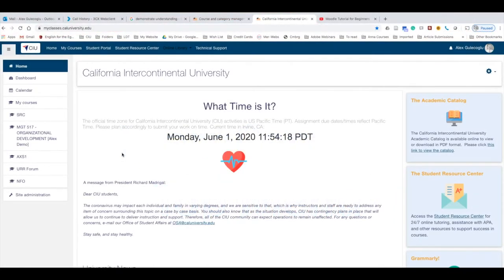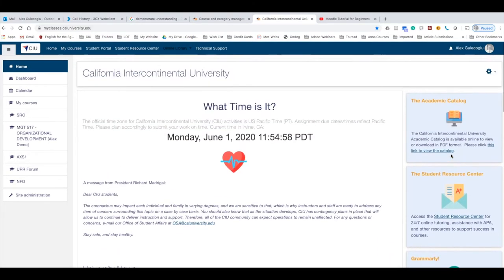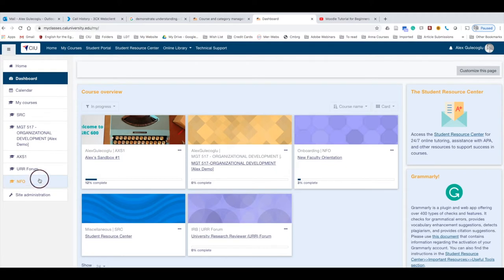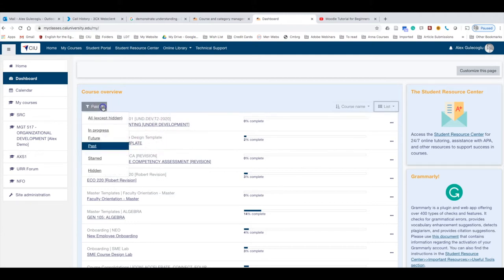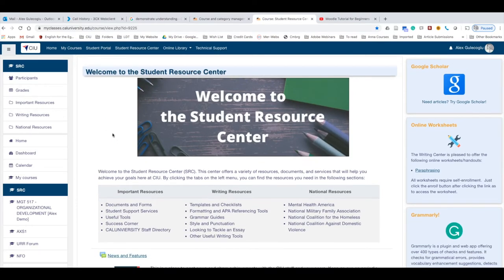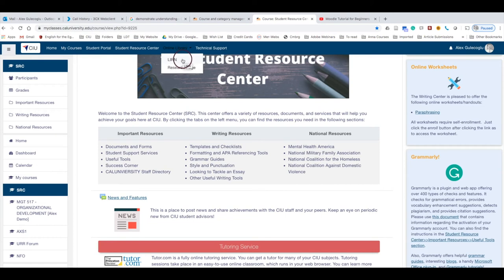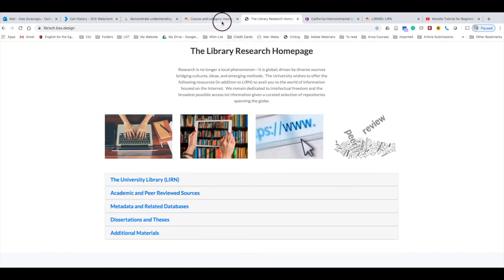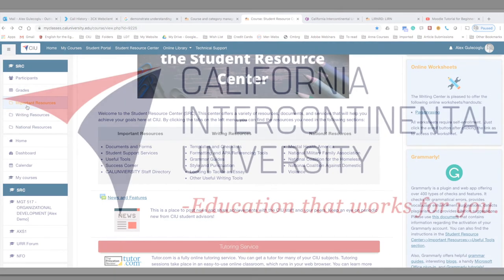LearnCenter: Top Menu